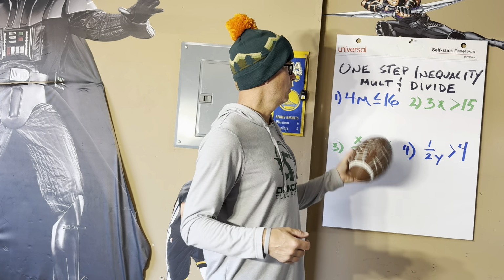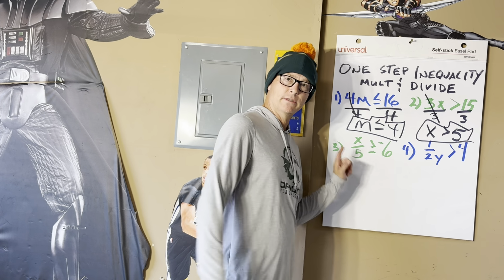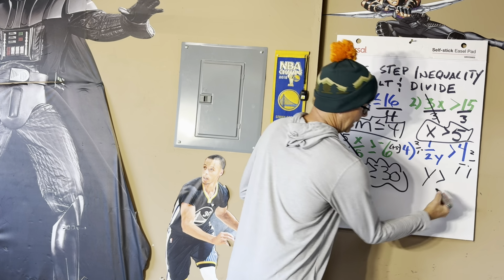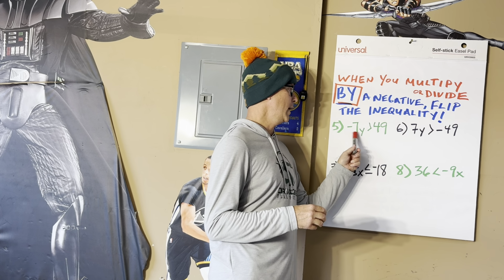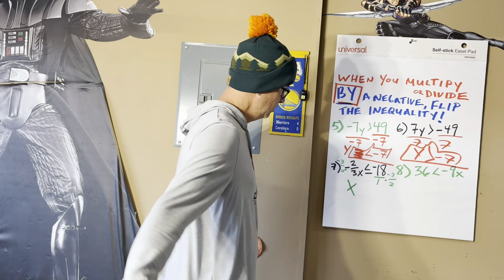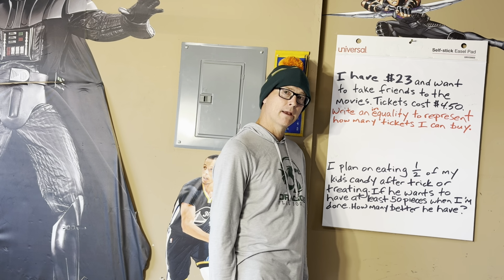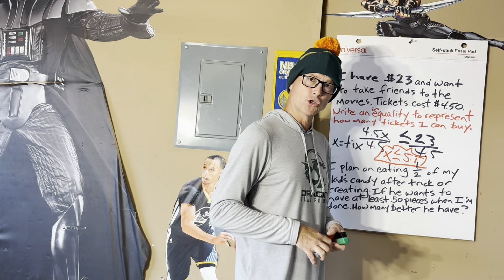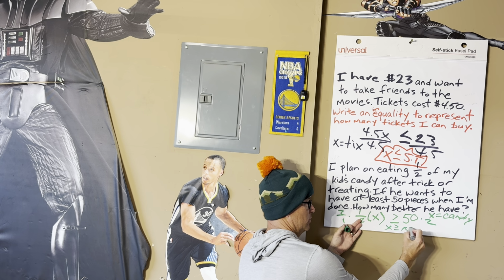One Step Inequality - Multiply and Divide